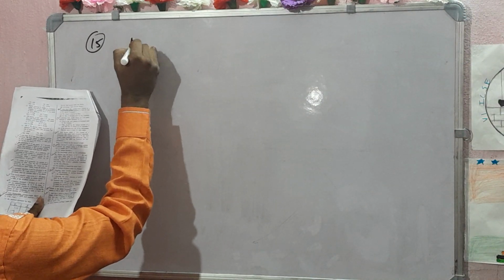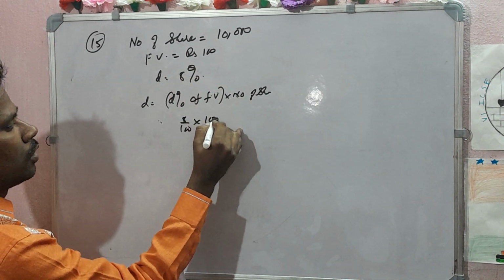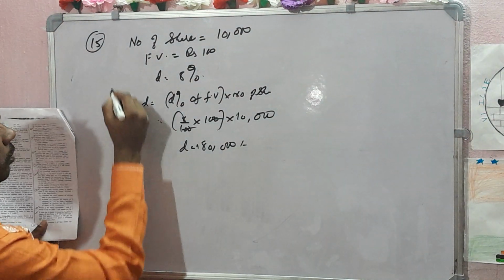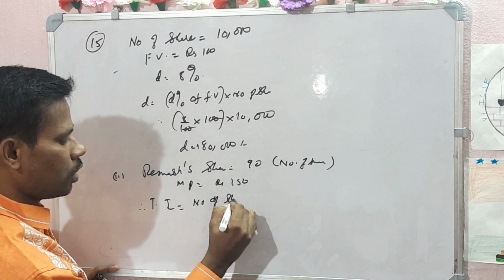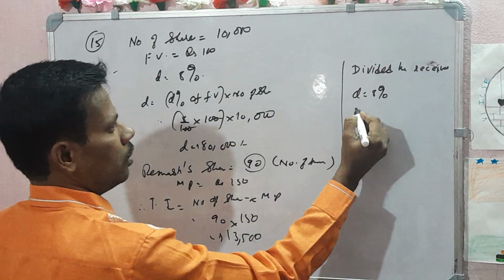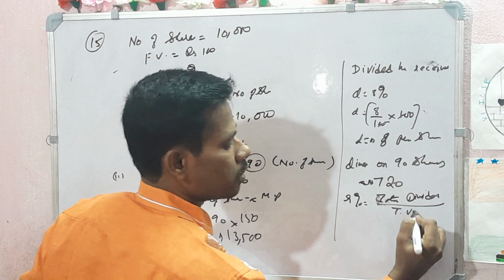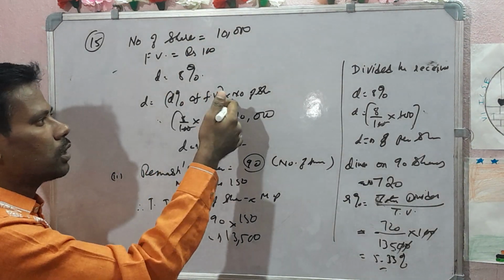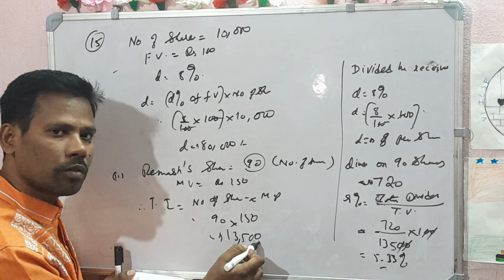X ICSE SHARES AND DIVIDENDS